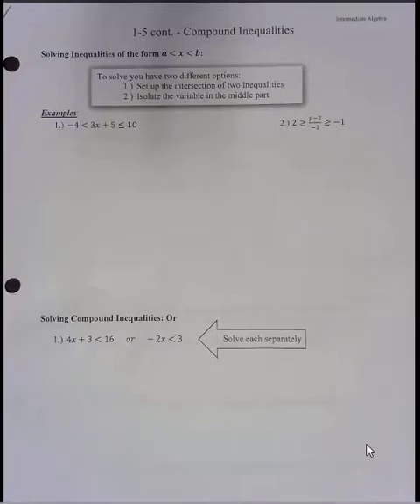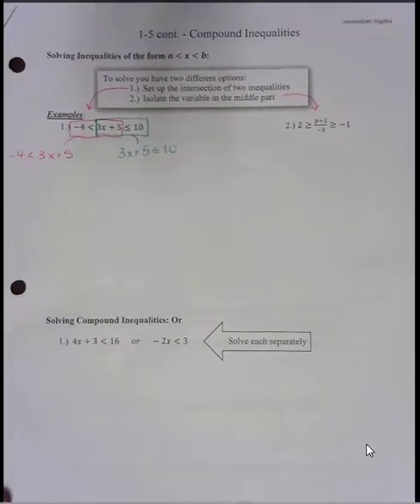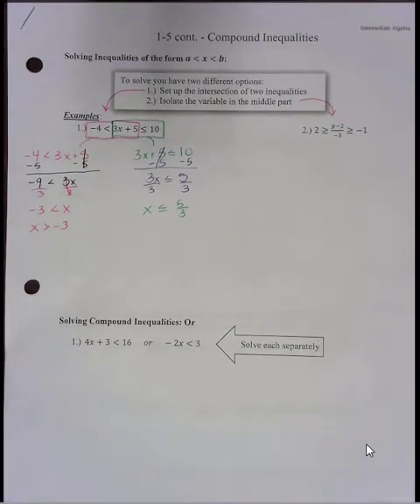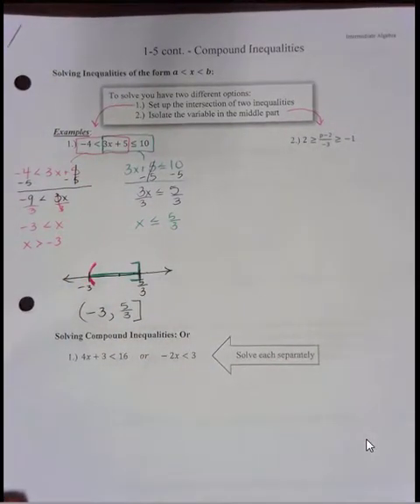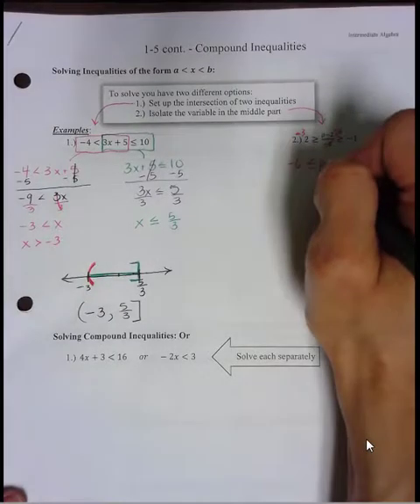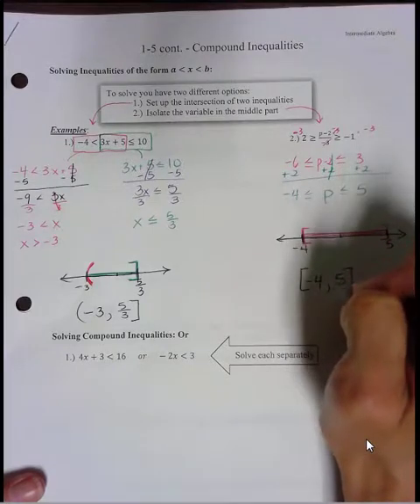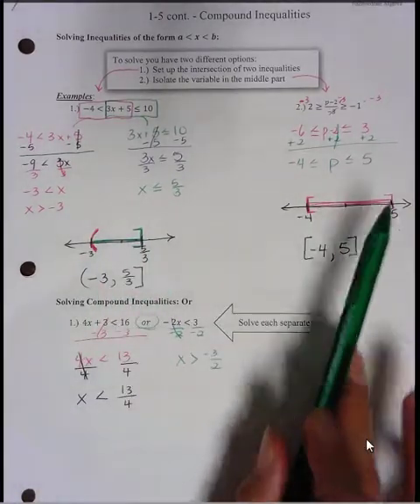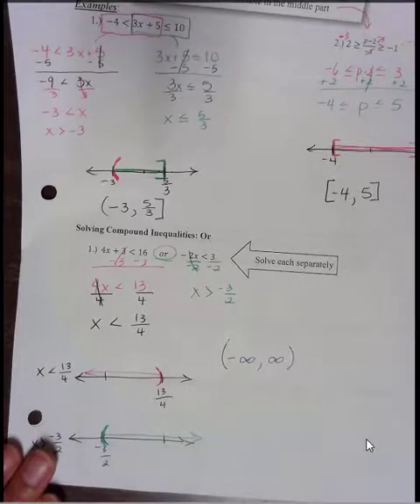1-5 More Compound Inequalities